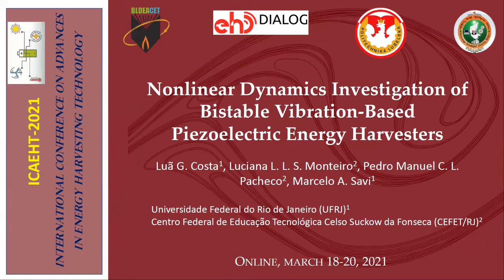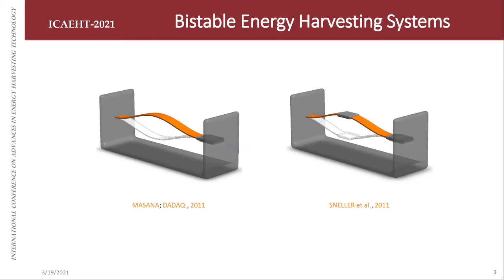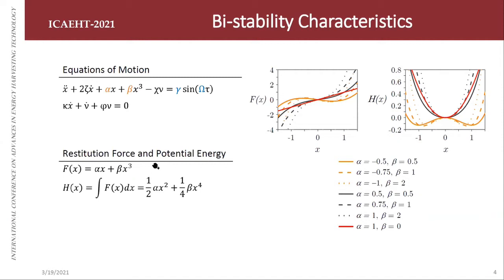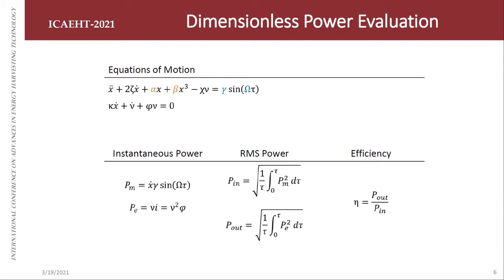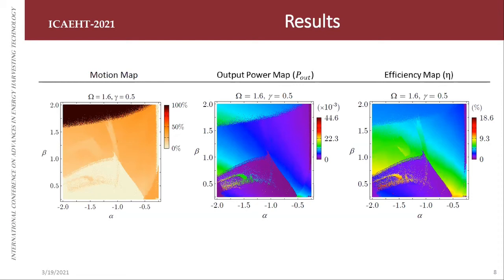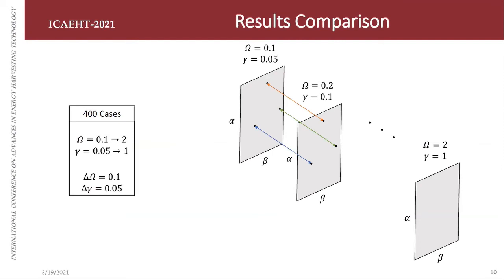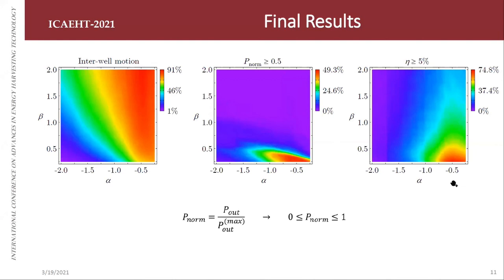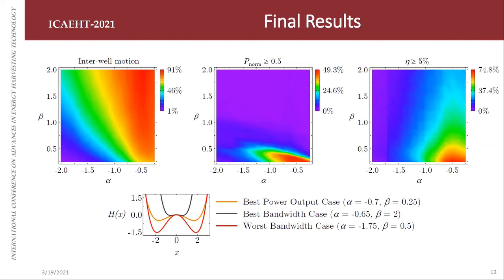ICAEHT 2021, lecture by Luã Costa from Federal University of Rio de Janeiro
'Nonlinear Dynamics Investigation of Bistable Vibration-based Piezoelectric Energy Harvesters'
Lecture by Luã Costa from Federal University of Rio de Janeiro
International Conference on Advances in Energy Harvesting Technology, March 18-20, 2021 (virtual mode)
This project is supported by the program of the Minister of Science and Higher Education in Poland under the project DIALOG 0019/DLG/2019/10 in the years 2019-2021.